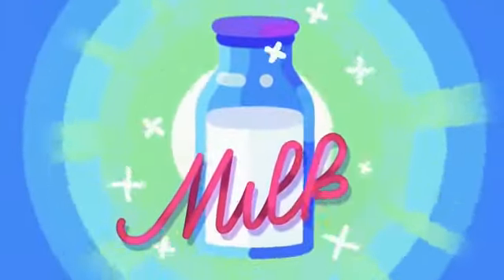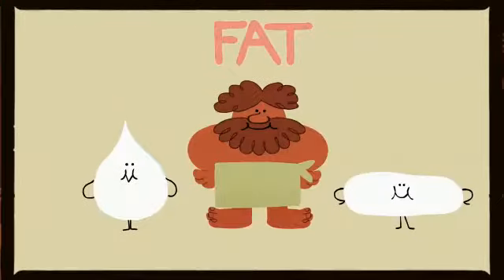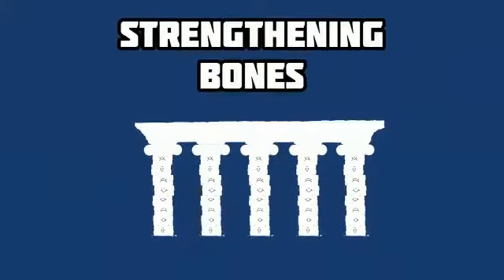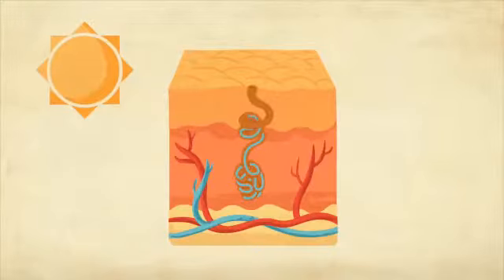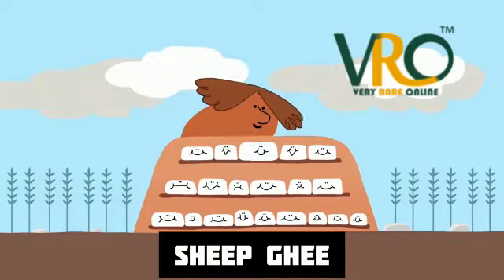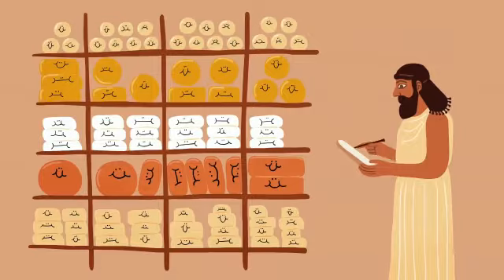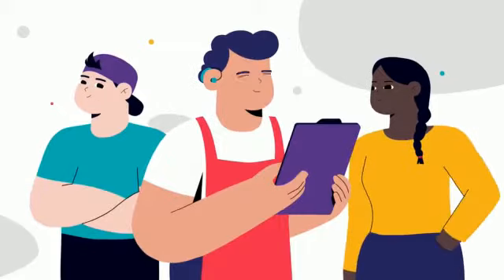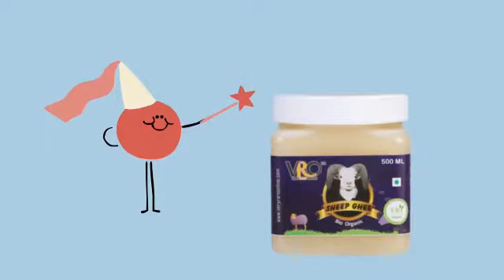VRO Sheep ghee benefit order online for home delivery services India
VRO Enterprises Natural Foods

We are simply the outlet and God is the provider of all our natural products.

VRO Enterprises seeks to marry science with nature, with a focus on the traditional ways of
growing food that allows us to provide you with nutritional natural nourishment that is craved by all
living things.

Every offering here at VRO has been handpicked keeping this in mind. It is food that provides
nourishment while at the same time helps in curing health concerns such as

• Mental disorders
• Bone conditions
• Blood sugar disorders
• Skin conditions
• Sexual concerns
• Sleep problems
• Chronic illness

We offer food products like:
• Camel milk
• Goat milk
• Sheep milk
• Donkey milk powder (freeze-dried)
• Desi Bilona Ghee
• A2 Desi Cow Ghee
• Gir Cow Ghee
• Sheep Ghee
• Goat Ghee
• Camel Ghee
• Donkey Ghee
• Raw Forest Honey
• Katrina tree Gond
• 100 times Ghee wash products such as Shata-Dhauta-Ghrita skin care cream